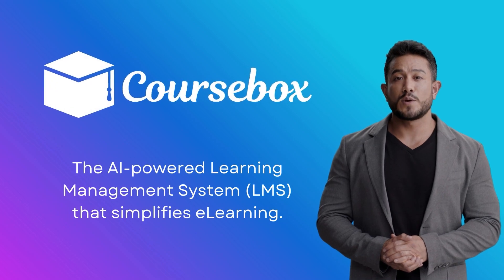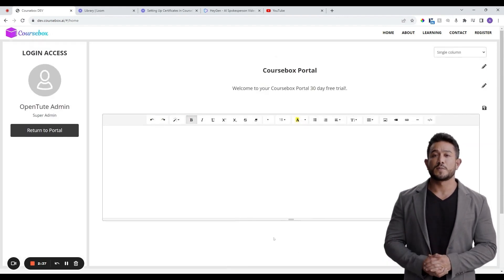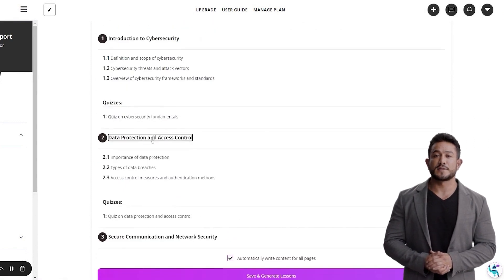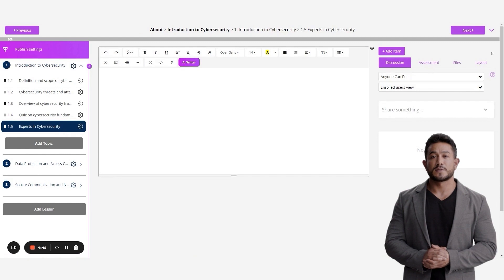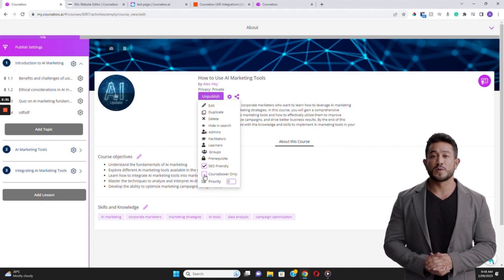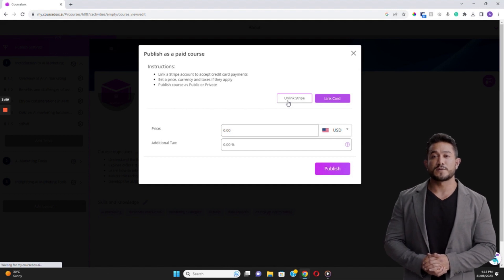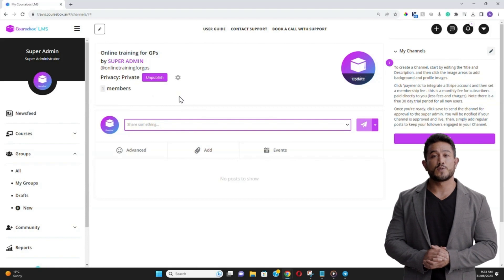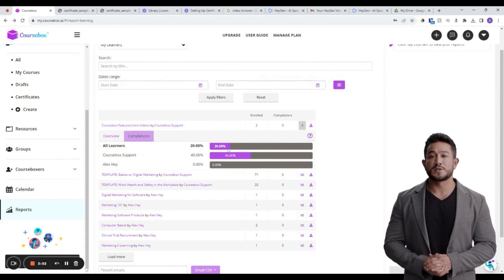AI LMS | Coursebox LMS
Watch a comprehensive demo of this AI based LMS, Coursebox.